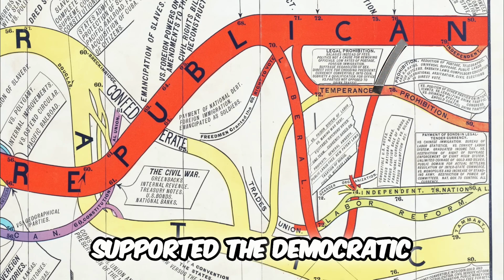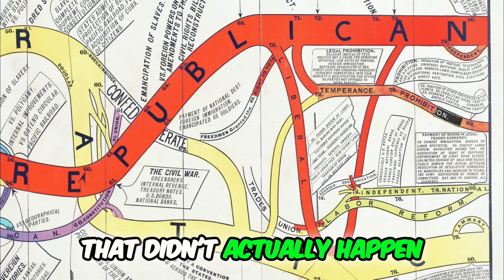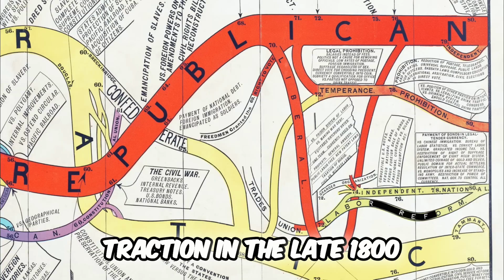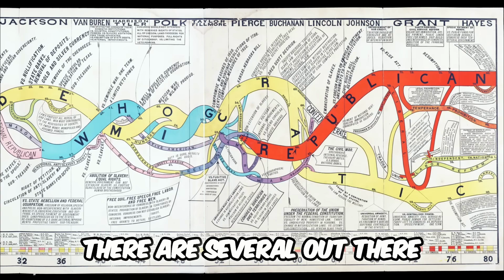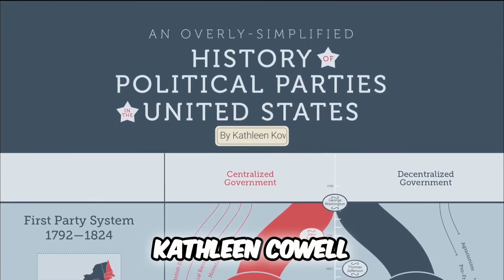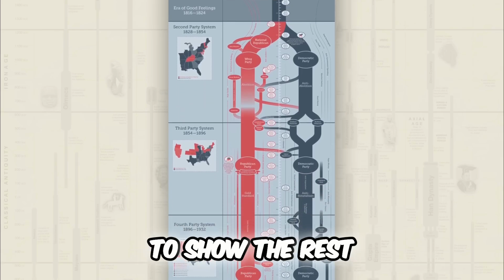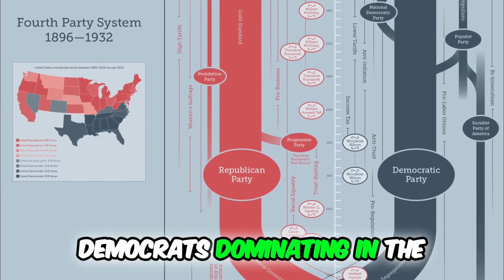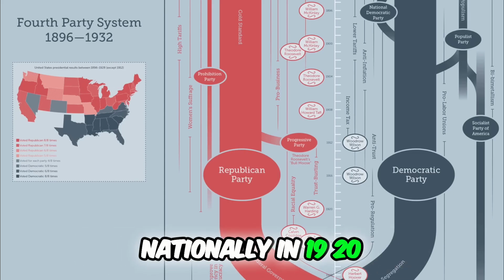The Evolution of Voting Rights: From Enslavement to Empowerment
Discover the pivotal moments in U.S. voting rights history, from the first votes by formerly enslaved black Americans to women's suffrage and the rise of progressive issues in political parties. This timeline reveals how voting has transformed over the decades.